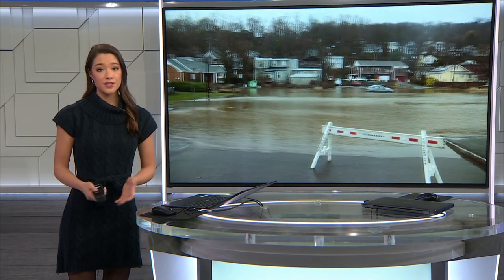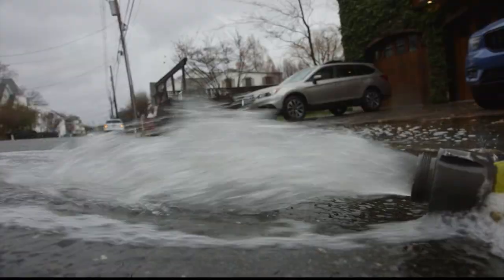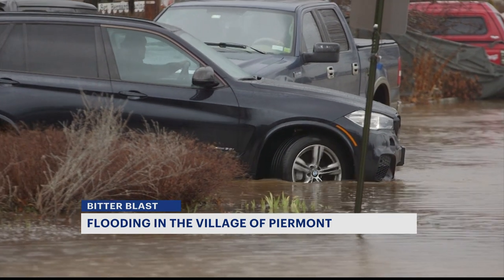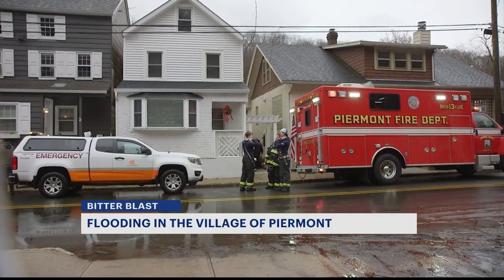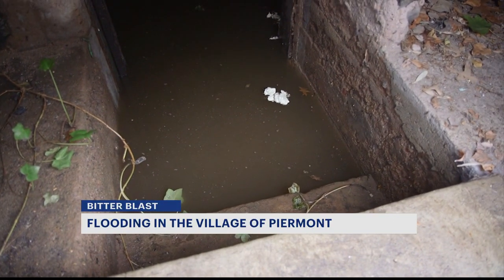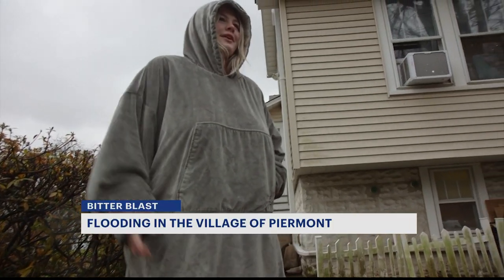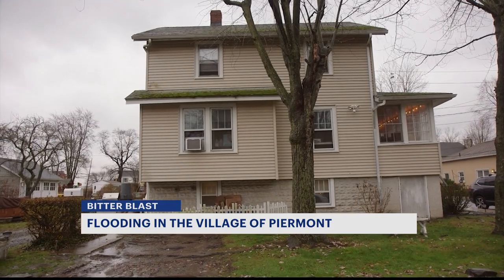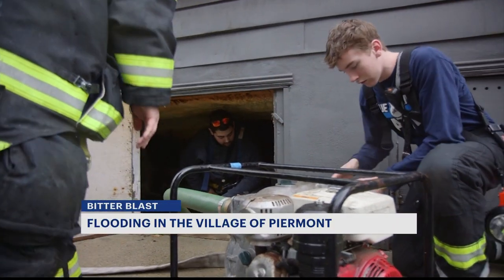Piermont Fire Department helps out flood-prone homeowners following Friday's storm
Village residents are used to the floods by now. The fire department says many residents even have their own pumps to remove the water from their basements.